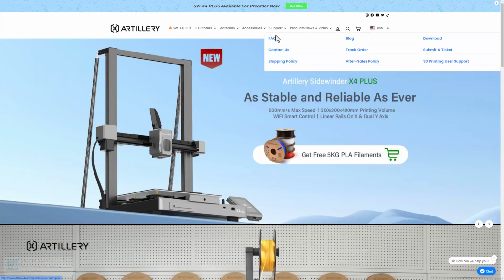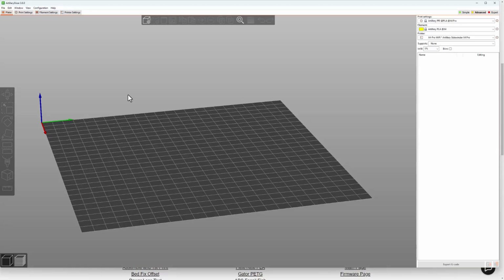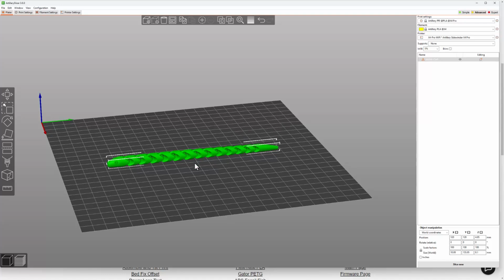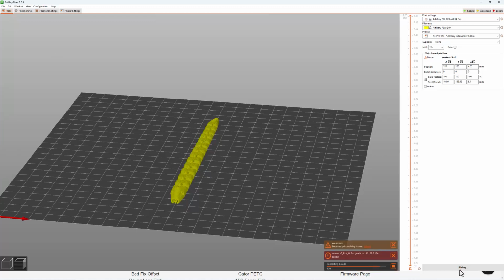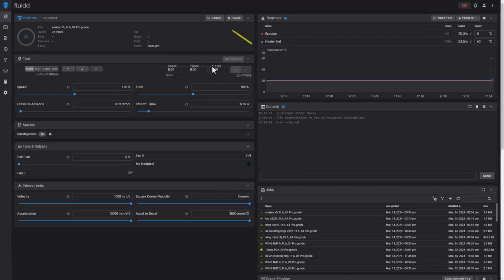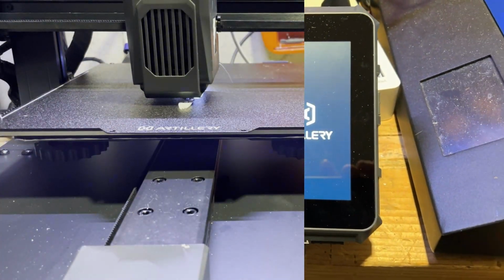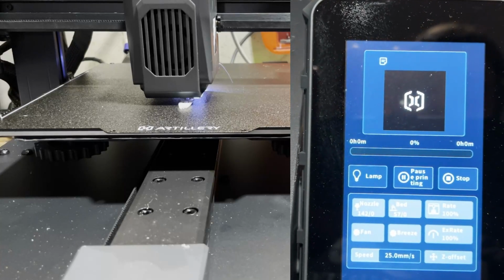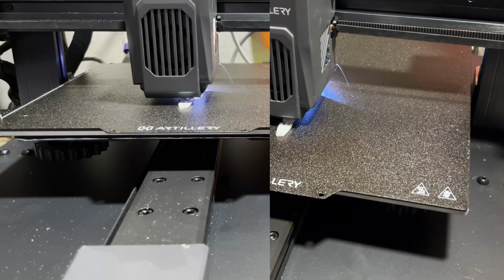Artillery SW-X4 Pro Power Loss & Resume Test Place Your Bets!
A quick Artillery SW-X4 Pro Power Loss & Resume Test.  Place Your Bets!  Of course, I will do some research to see if there is something we can do to optimize our results.